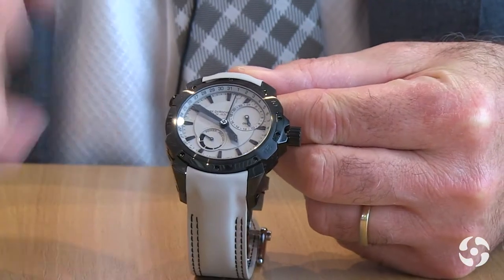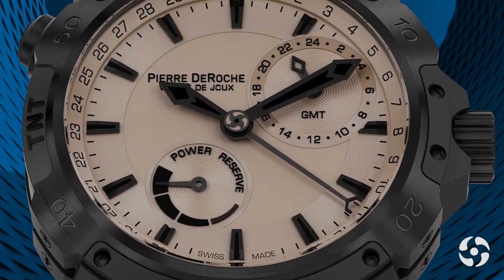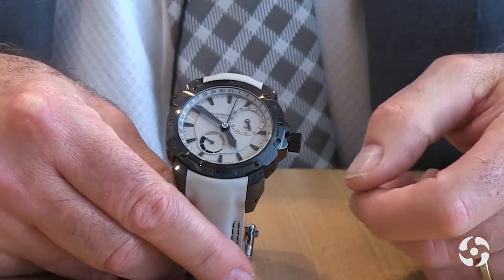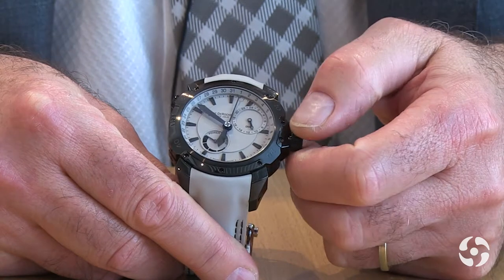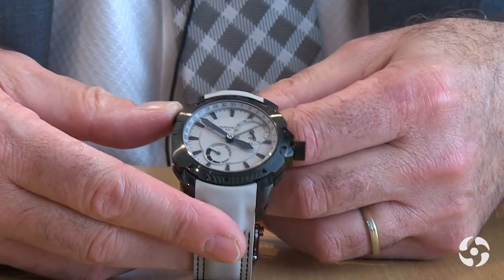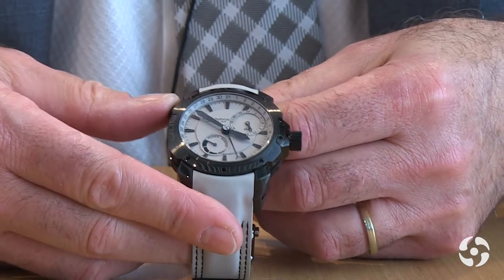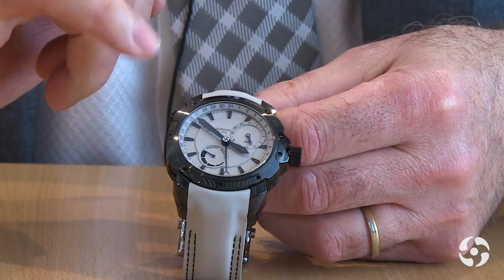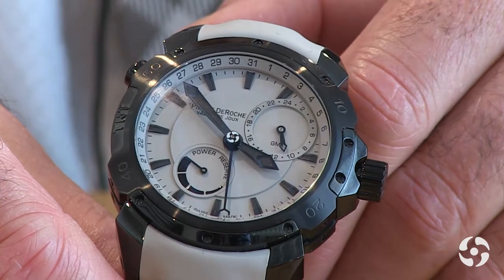Baselworld 2017 Novelty: TNT GMT Power Reserve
Discover the inspirations, details, and unique functions of our 2017 novelty, TNT GMT Power Reserve, in this exclusive interview with Pierre Dubois, CEO of Pierre DeRoche.